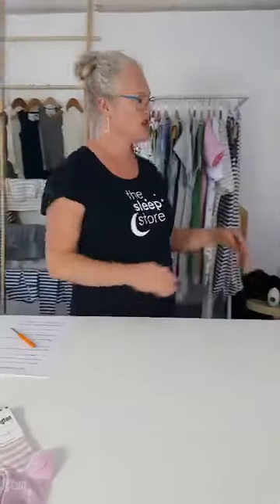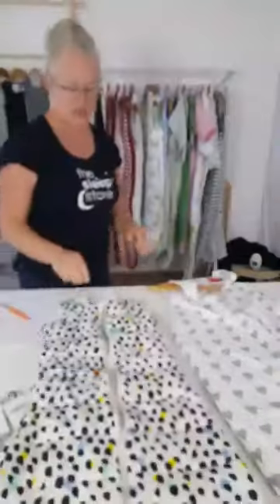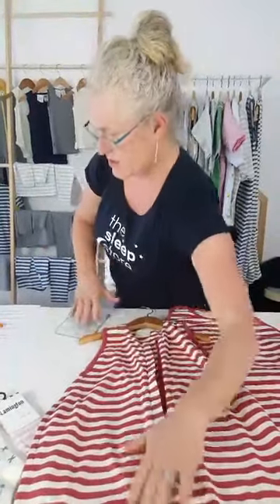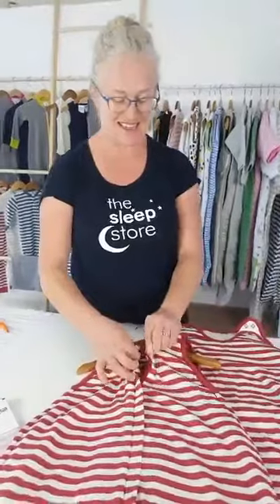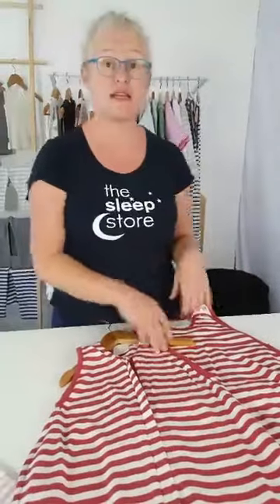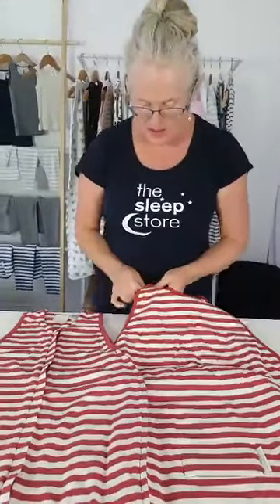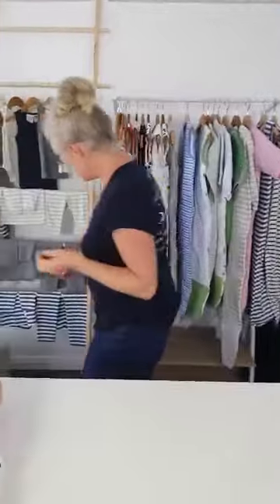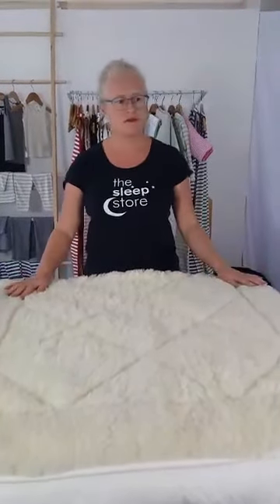Winter Sleeping Bags_Facebook LIVE video (May 2017)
This video will help you work out how to keep your baby or toddler warm using a winter weight sleeping bag.
Louise talks about tog ratings, the temperature regulating properties of merino wool and bedroom temperatures. Plus she takes you through our fantastic range of winter weight sleeping bags and pyjamas available to buy online at The Sleep Store.